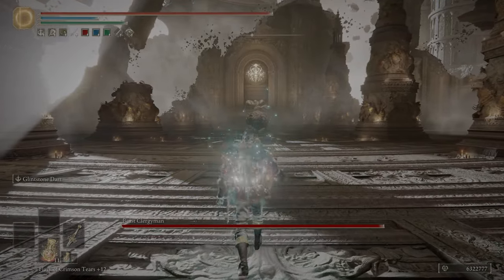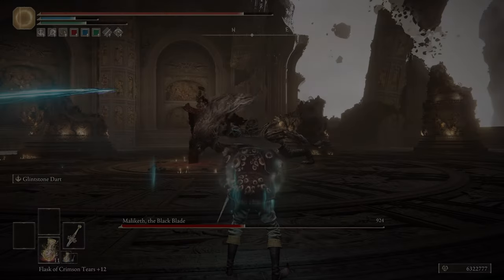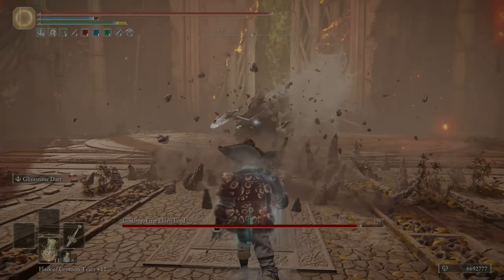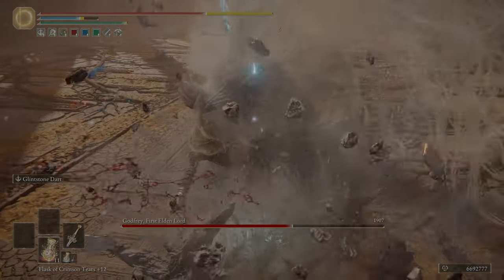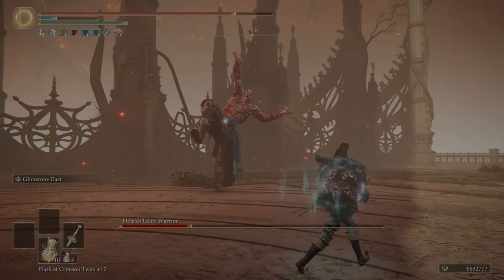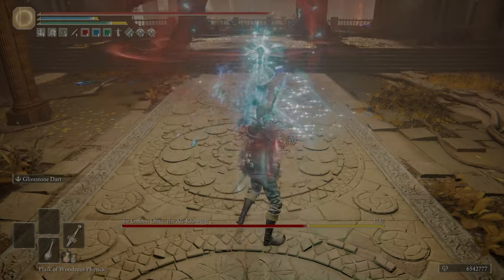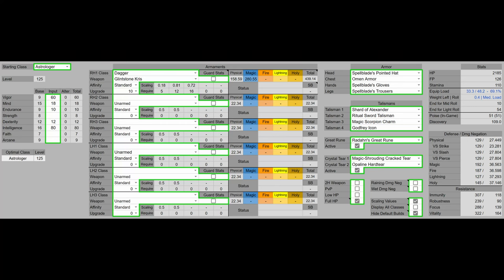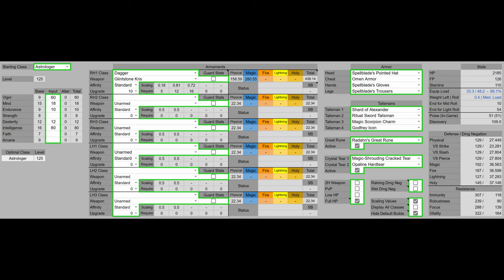Glintstone Kris Optimized PvE Build for Elden Ring Patch 1.1